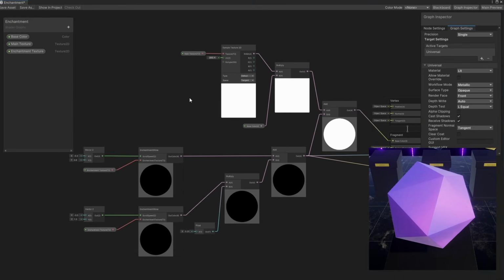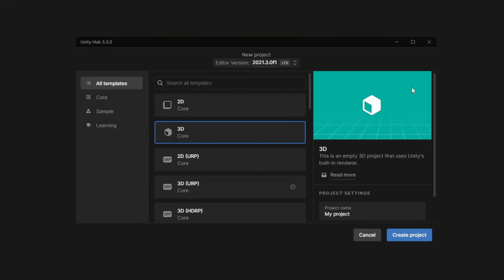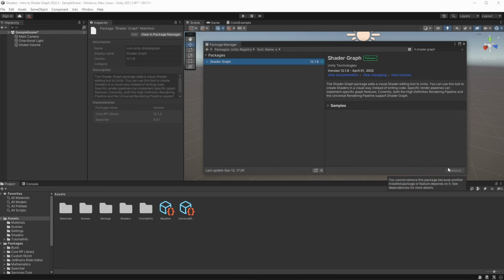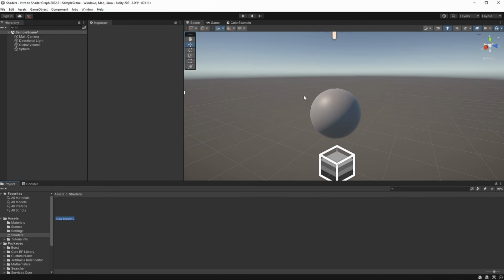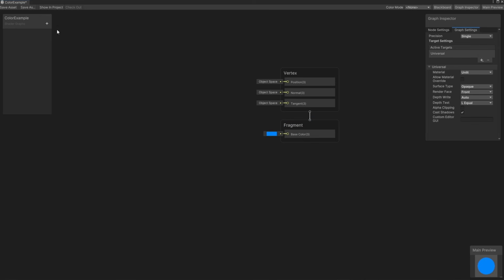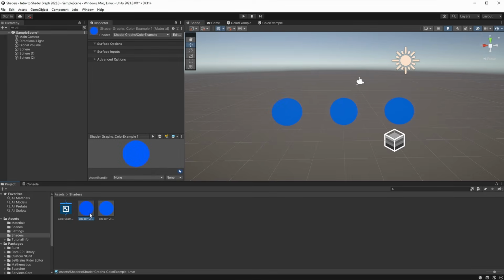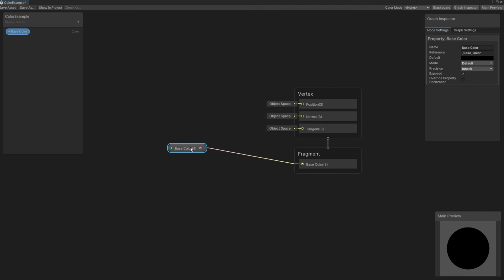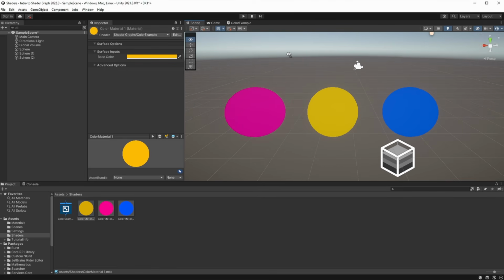Unity Shader Graph Basics (Part 1 - Your First Shader)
Shader Graph is a powerful tool that lets you create beautiful materials for your games. In this tutorial, I will introduce you to the basics of Shader Graph, from setup, to the interface, to making your first shader.

I'm using Unity 2022.3.0f1, although these steps should look similar in previous and subsequent Unity versions.